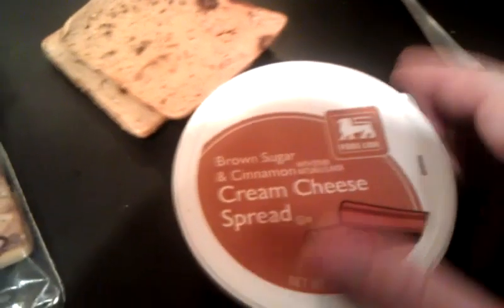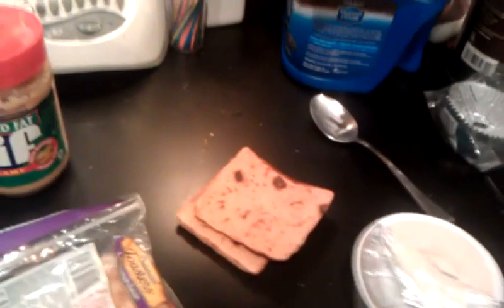Oatmeal Toasters Saturday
The next best thing to sliced bread looks like sliced bread.